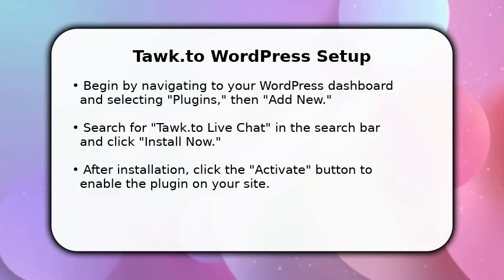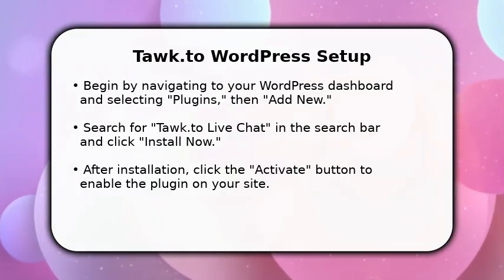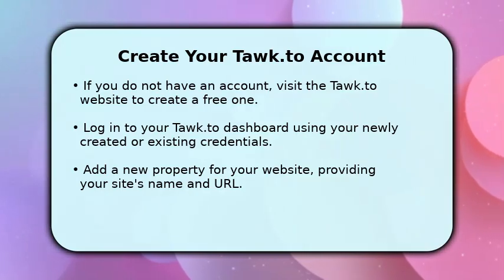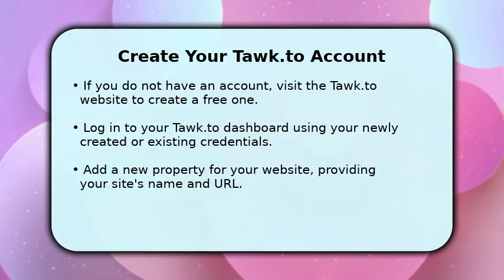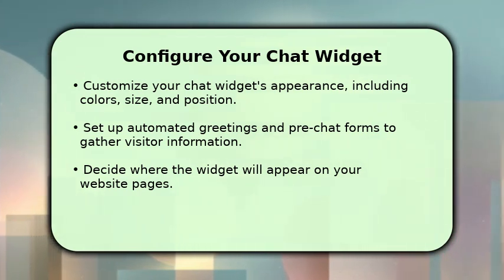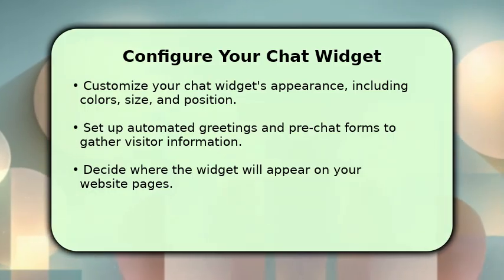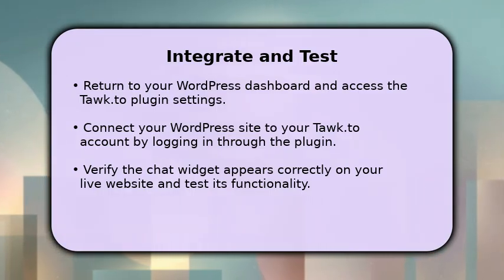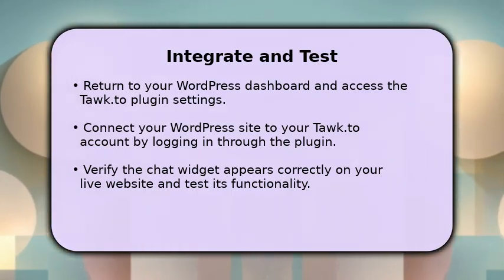How to Set Up Tawk.to on WordPress (Full Guide)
▸ (x) In this video, we'll show you how to set up Tawk.to on your WordPress website. Tawk.to is a popular live chat plugin that allows you to engage with your customers in real-time. We'll cover the step-by-step process of installing and configuring Tawk.to on your WordPress site, including customizing the chat window and setting up integrations with other tools. By the end of this video, you'll be able to provide exceptional customer support and improve your overall user experience.

Tawk.to WordPress integration, live chat plugin for WordPress, how to set up Tawk.to on WordPress, WordPress live chat tutorial, Tawk.to customization, WordPress customer support